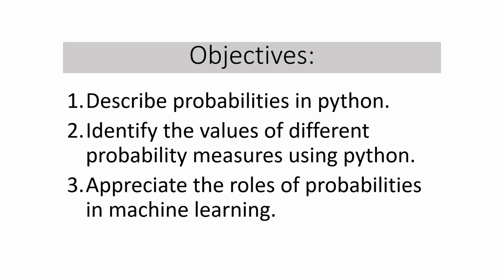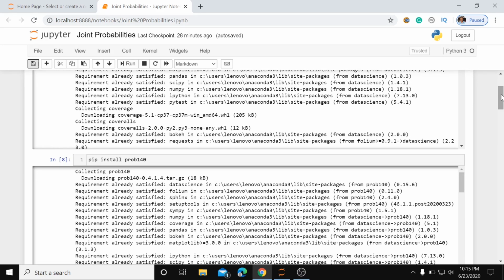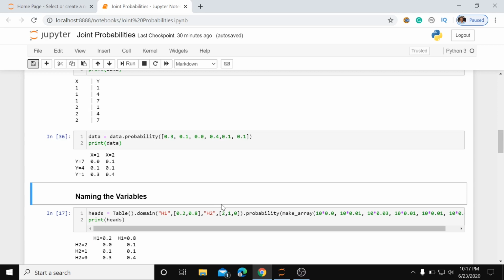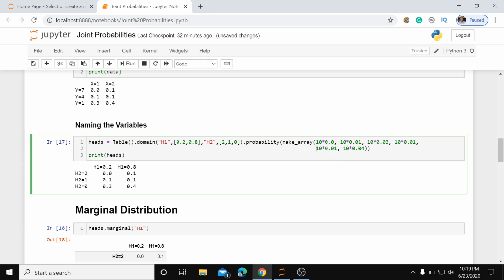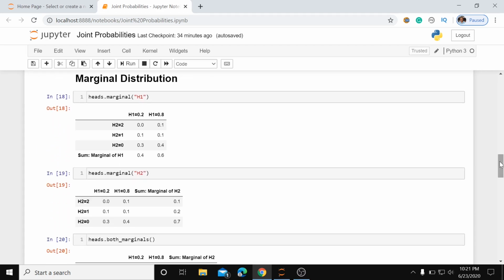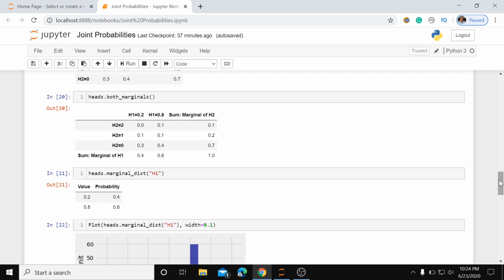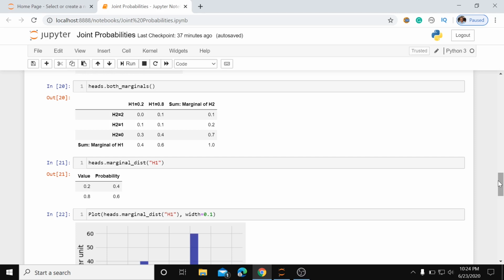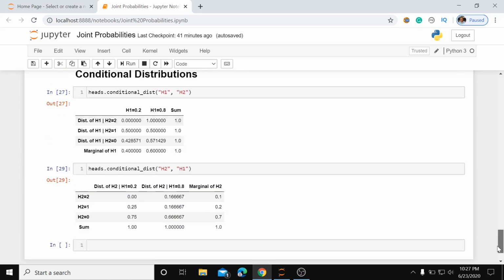LESSON 7: MASTERING MACHINE LEARNING ALGORITHM: Defining Probabilities in Python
Mastering machine learning algorithm requires not only an understanding of machine learning mathematics but also the programming on how to do it. Here, we use python to show distributions.
✔️MORE LESSONS
Lesson 6: MASTERING MACHINE LEARNING ALGORITHM: Analyzing Marginalization